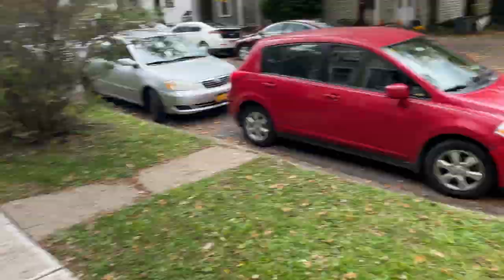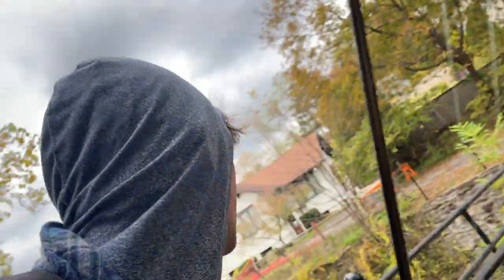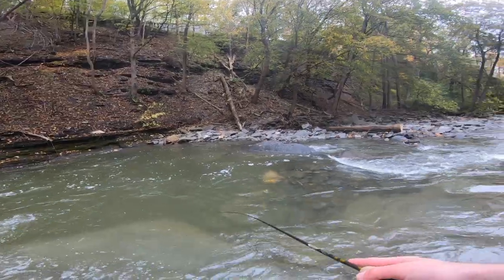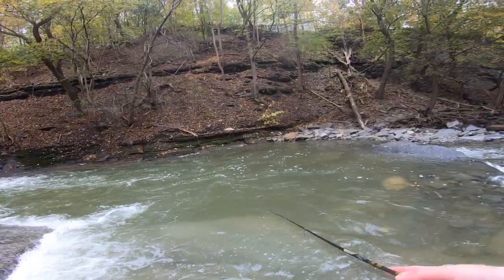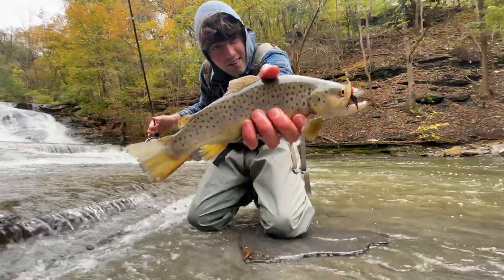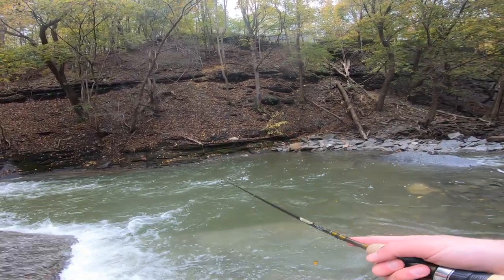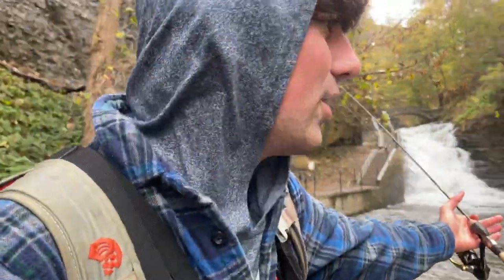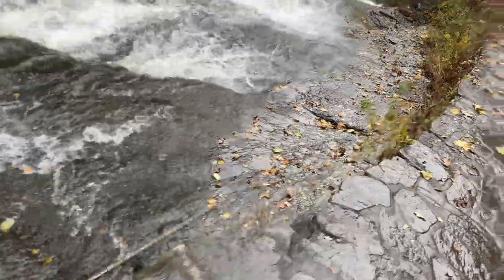Scenic Finger Lakes Tributary Fishing - Searching For Lake Run Trout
Sent it up to Ithaca, Ny to explore some lesser known Cayuga Lake Tributaries. This creek literally runs through the center of the city and the Cornells Campus I belive. Yet it feels like your immersed in the true wilderness. Incredible!

Hope you guys enjoy this simple video of me doing what I love and just exploring this amazing place.

Keep on sending it!!! Getting back in the swing of things so look forward to daily videos starting at somepoint in the near future!

Its getting cold out, most anglers go into hibernation like the bears... Are you gonna hibernate too? Or are you gonna SEND IT???

Skye Life Out!!!